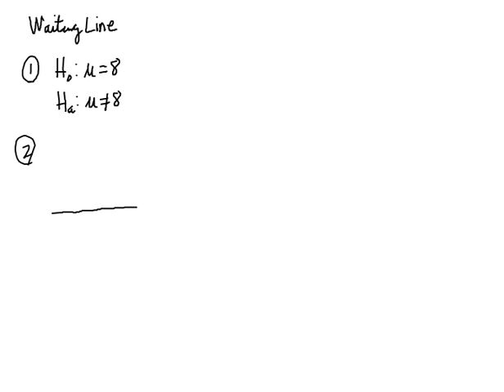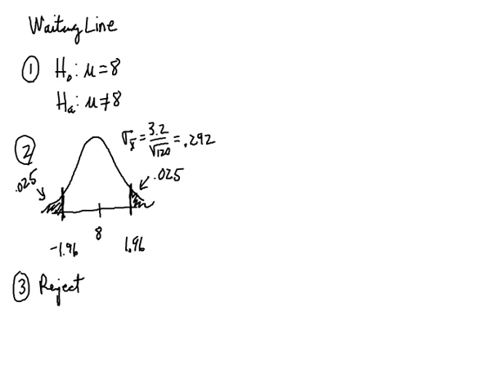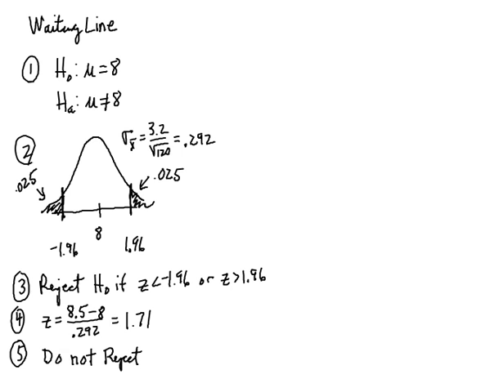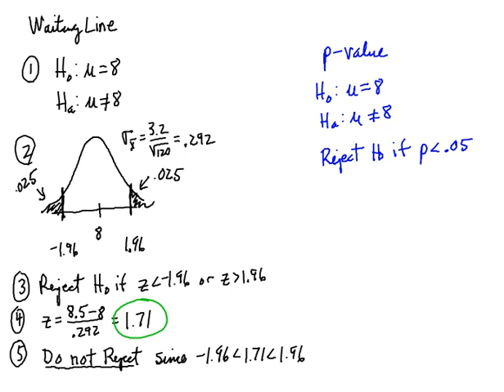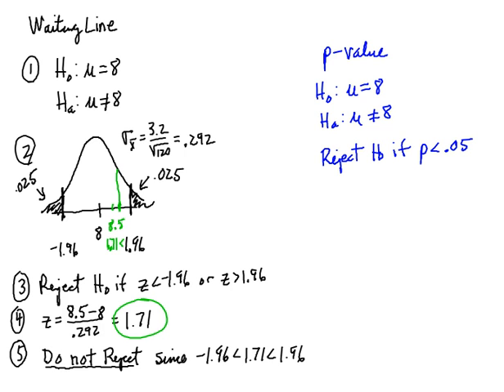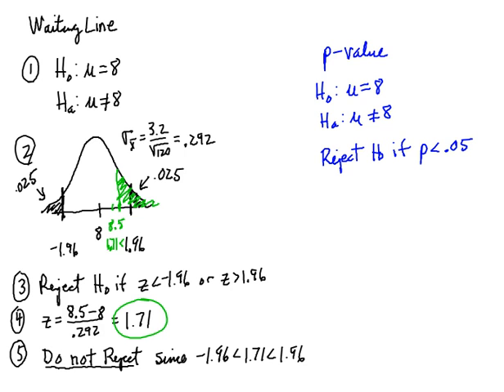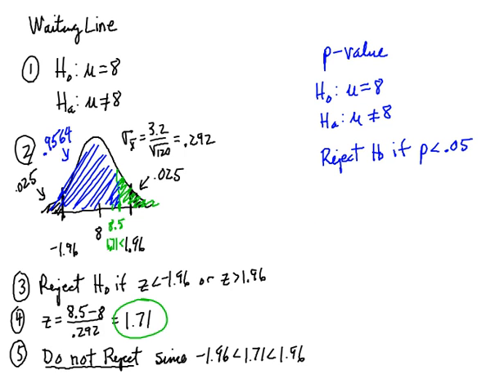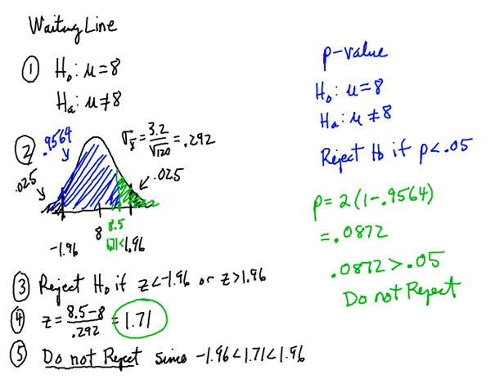MAT 2180 waiting line B t tail